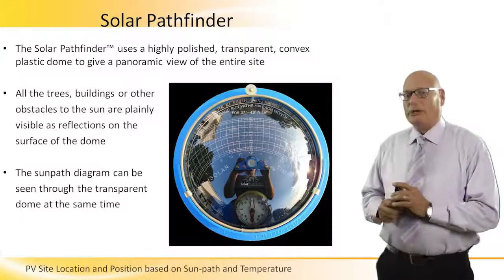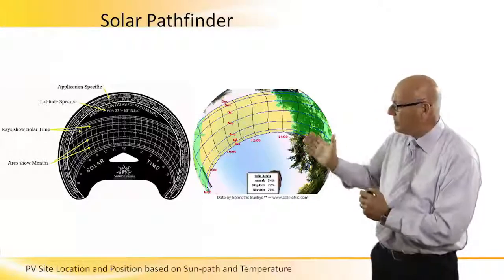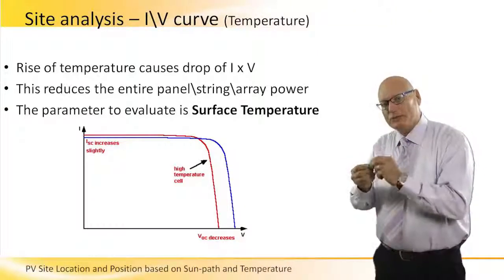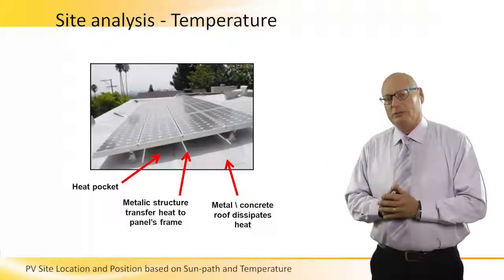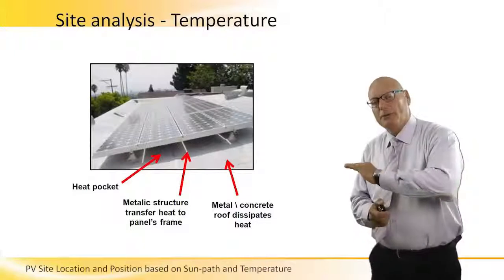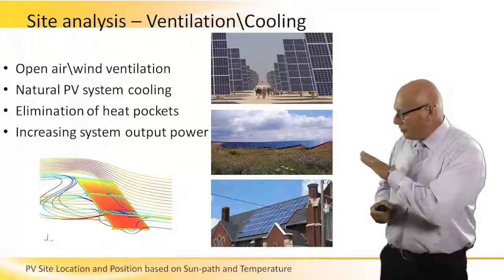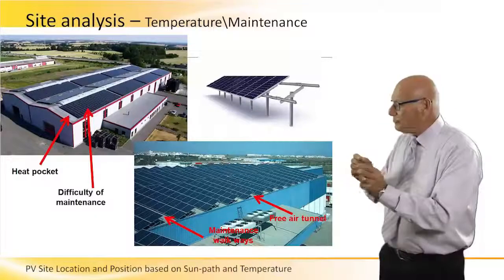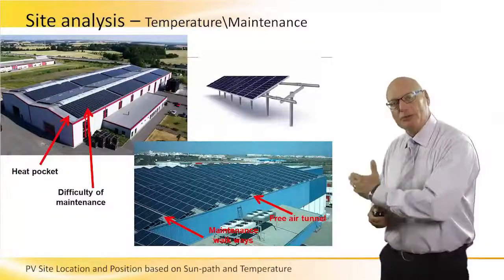PV Site Location and Position based on Sun path and Temperature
How do we determine the best location and position of a solar site? Multiple aspects including temperature, ventilation and maintenance are included. Other terms explained: solar pathfinder, sun path diagram